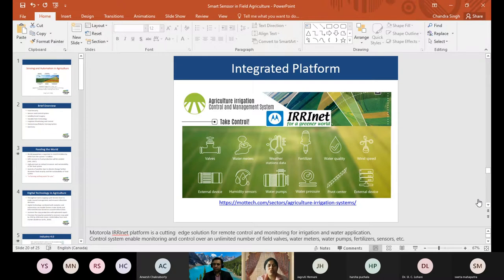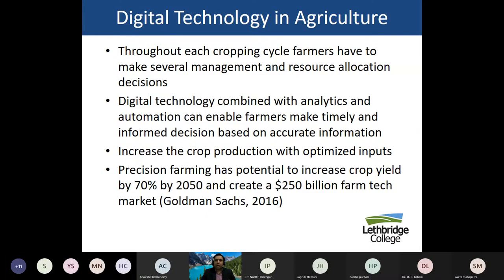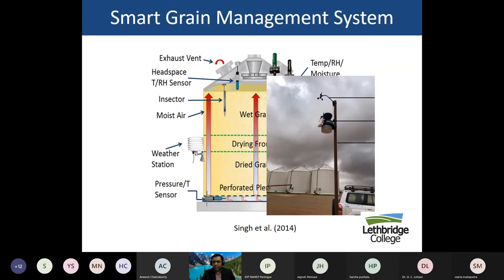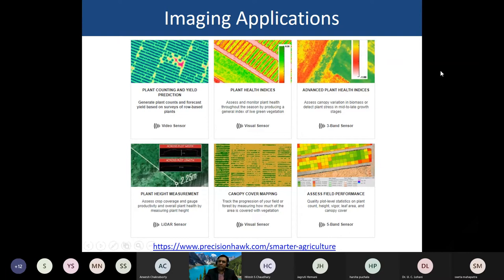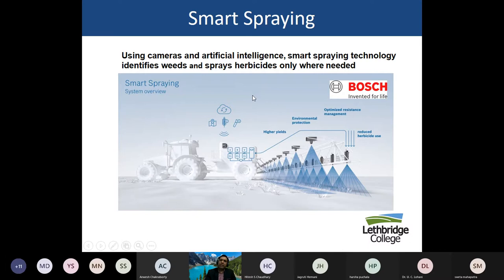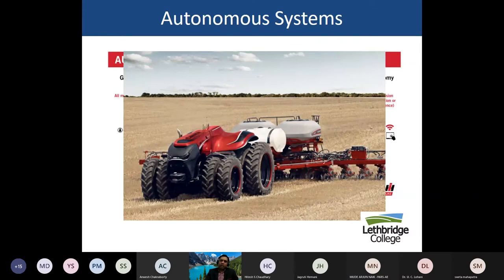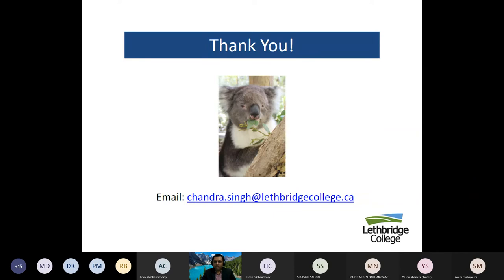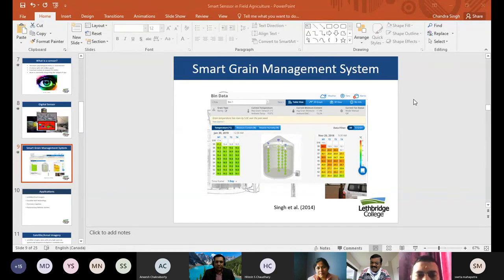Interactive guest lecture series on Prospective Role of Agricultural Engineering in World Market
The fourth lecture session was on “Sensing and Automation in Agriculture" with experts as Dr. C. B. Singh, Applied Research Chair, Lethbridge College, Canada

Interactivelecture#ArtificialIntelligence#Automation#Sensors#Agriculture#Robotics#ICAR